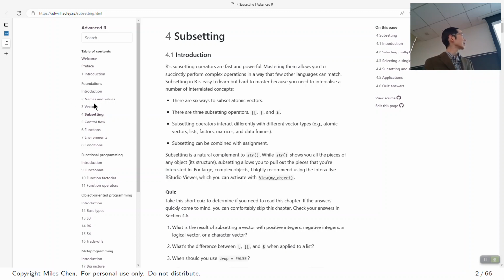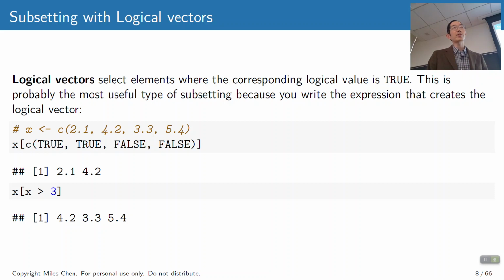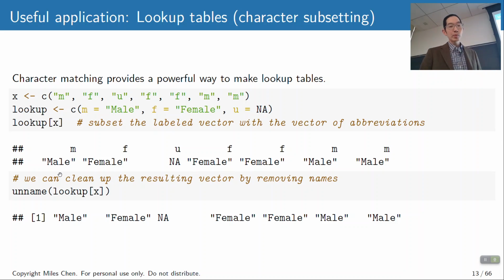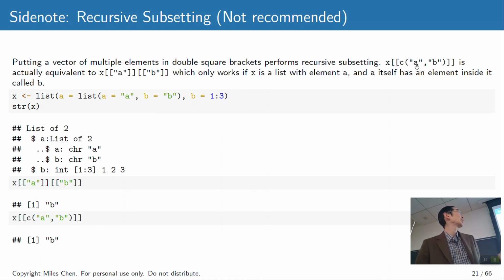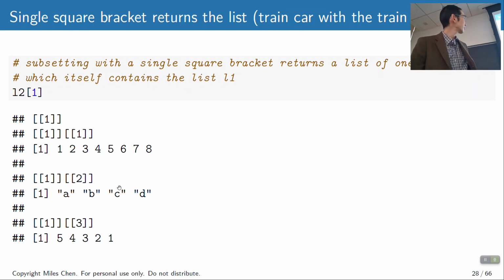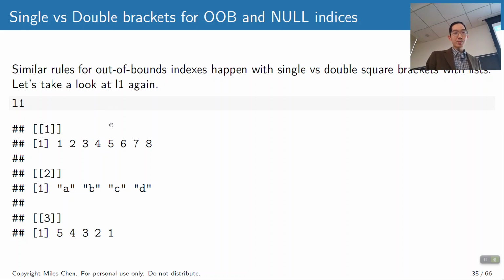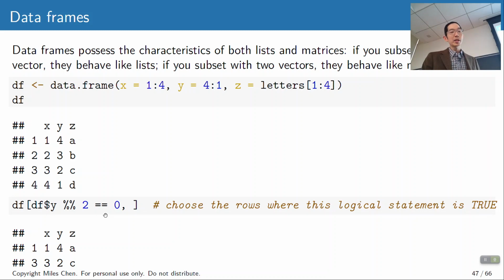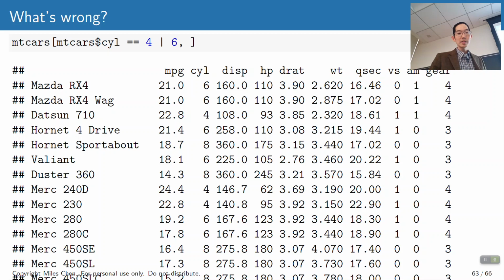2023 01 13 Stats 102A 0